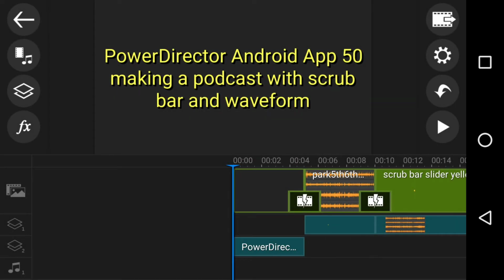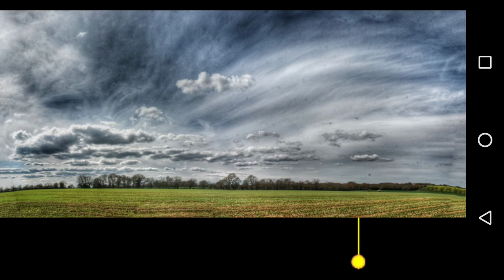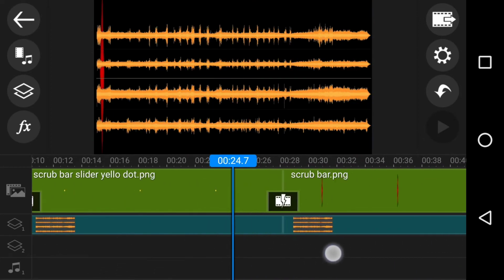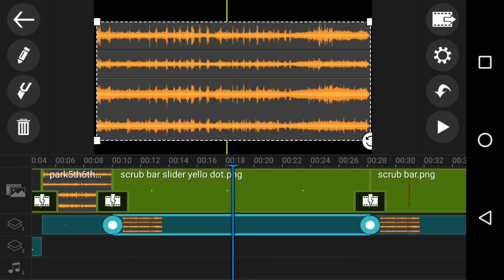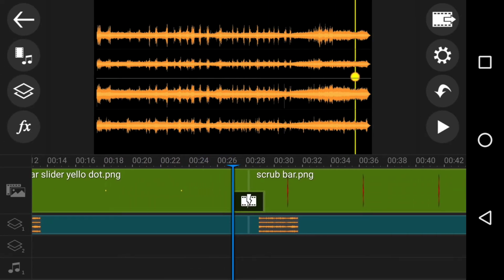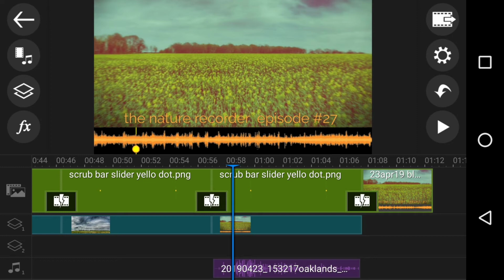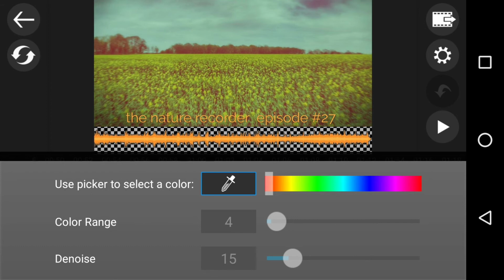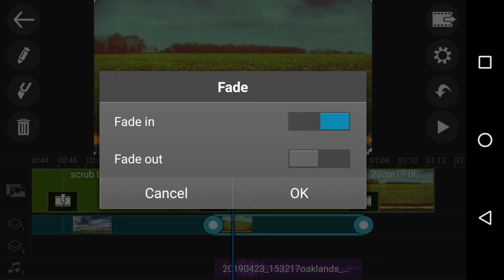PowerDirector Android App 50 Making a Podcast with moving Scrub Bar over a Waveform and an Image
In the right case, making a video showing the waveform with a moving scrub plar bar helps the viewer/listener to move or see a specific place, where they can easily fast forward, rewind etc.

When creating this effectr i have always used keyframe animation with transparent png files. Rather than use desktop video editing and the high cost - why not give mobile and powerdirector a go instead.

To make this effect, you will need
- PowerDirector Android App (obviously)
- A waveform from your recorded audio - i have used audacity on win10 then a screenshot
- a transparent scrub bar, i have used google slides/drawing to make a yellow dot/line and a red skinny diamond (if you need a copy of the yellow/red slide, please ask)

You will use PowerDirector Effects: Chroma Key, Pan/Zoom an image, image opacity if needed (i used this in an early test, then decided it was not needed)

On desktop, i have created many podcast waveform style videos using Vegas Movie Studio 15.0 like: